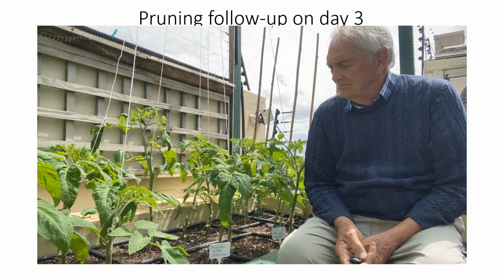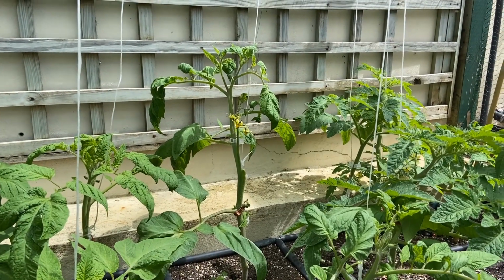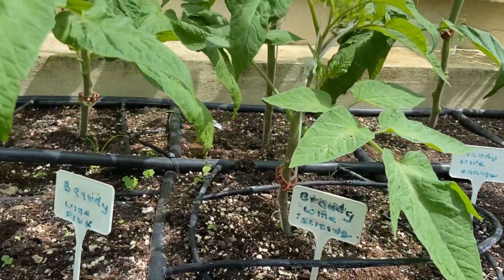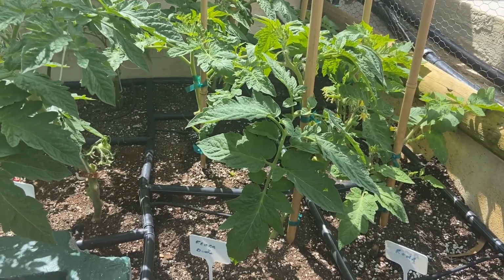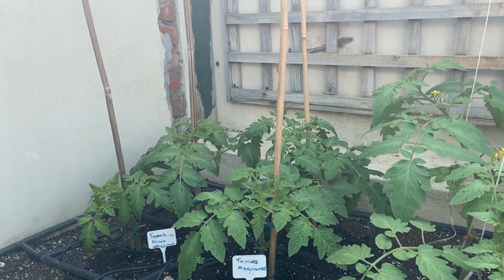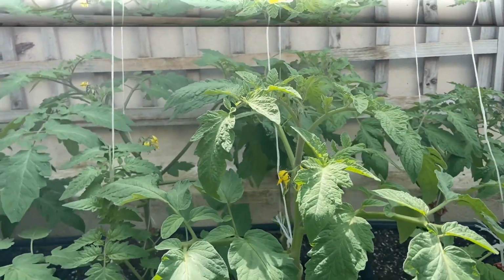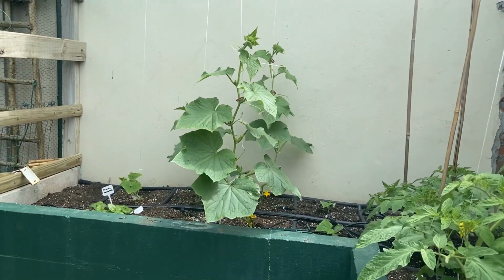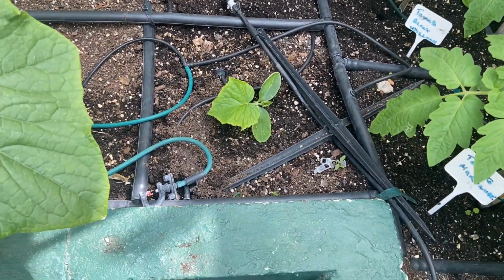Impact of early pruning on tomato and cucumber fruit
This video demonstrates the rapid positive impact of efficient and correctly focused trellising and pruning on the growth and fruiting of young tomato and cucumber plants.